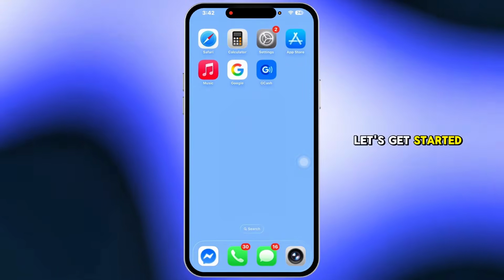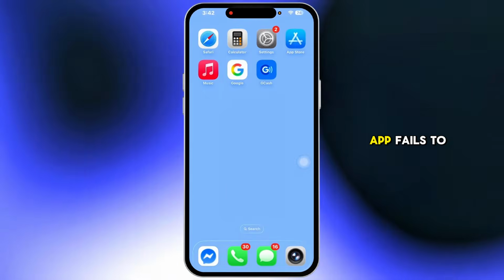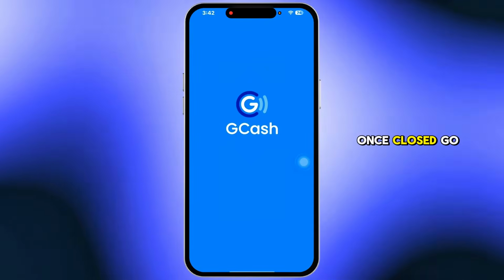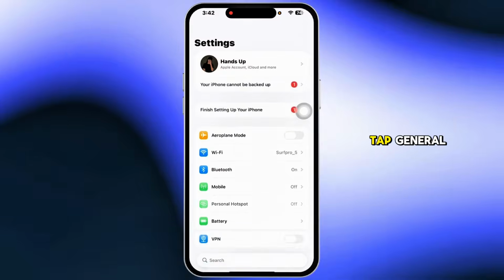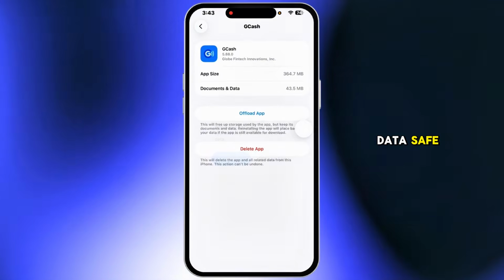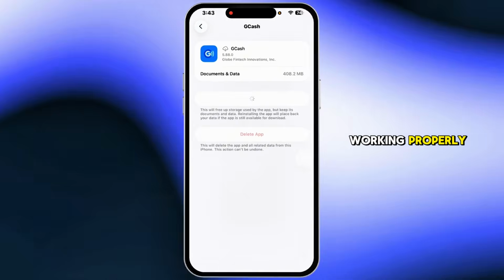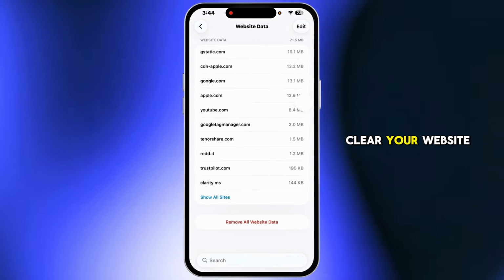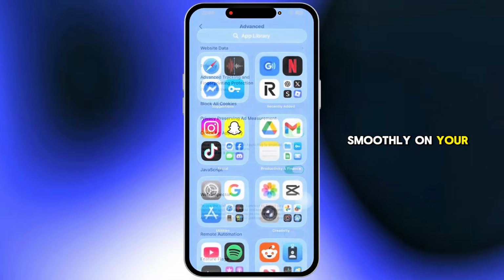How to Fix GCash App Not Working on iPhone | Fix GCASH Not Open Problem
Want to fix the GCash app when it won’t work on your iPhone? In this quick and easy 2026 tutorial, you’ll learn how to diagnose and resolve the most common issues so you can manage your finances without interruptions—perfect for anyone relying on GCash for payments, transfers, or bills on the go.

You’ll see how to verify your internet connection and cellular data settings, ensure you’re running the latest version of GCash and iOS, clear the app cache and reset its data, check your account status and region settings, and apply final workarounds like reinstalling the app or reaching out to GCash support.

Chapters
0:00 Introduction
0:12 Steps to fix GCash app not working